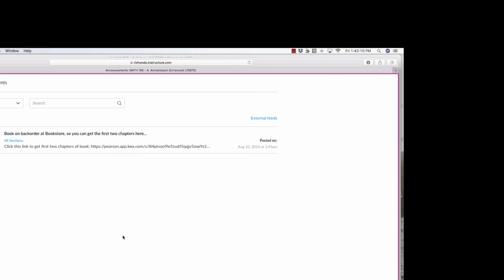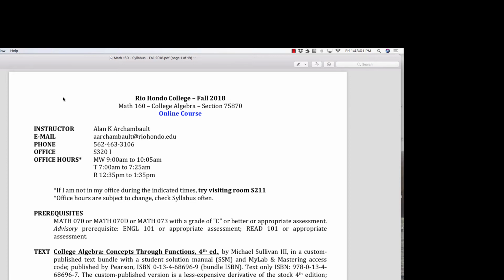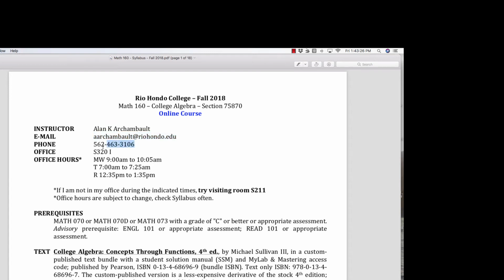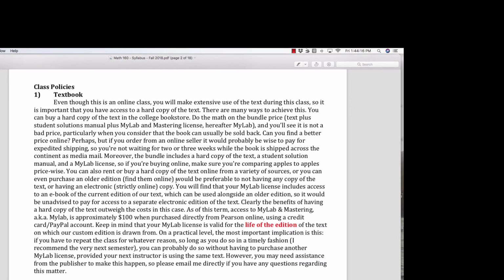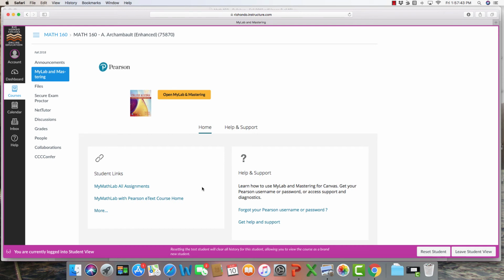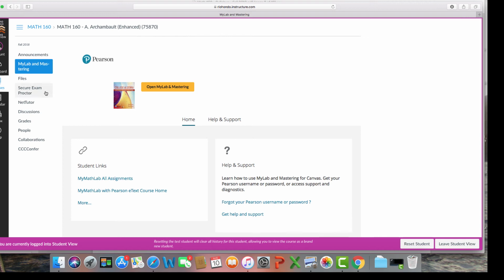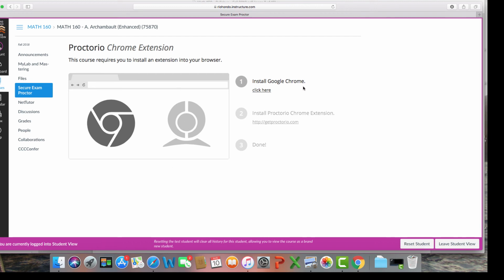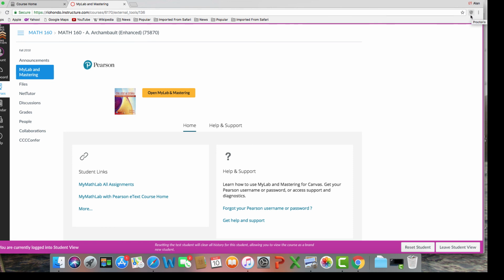Math 160 - Orientation Video